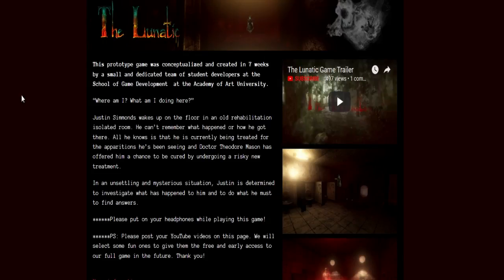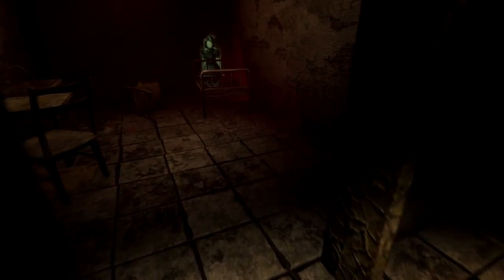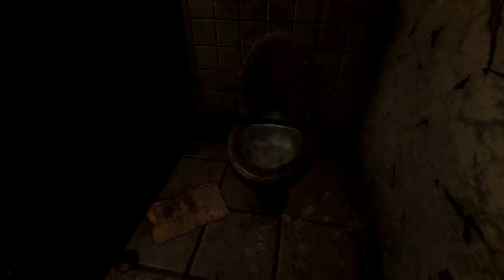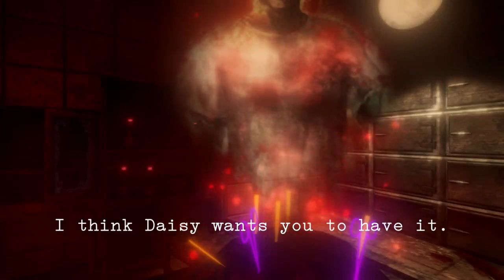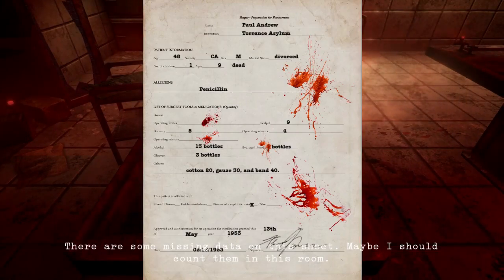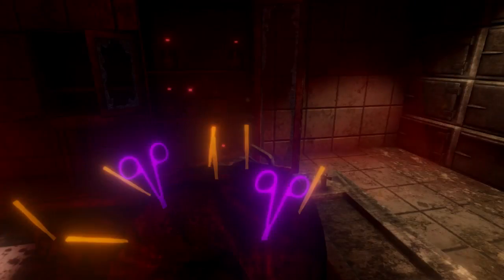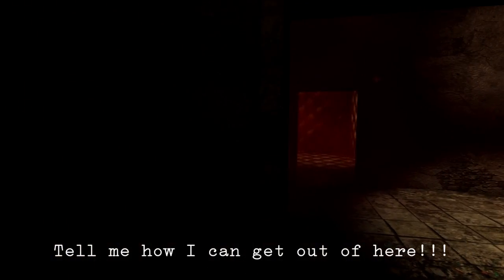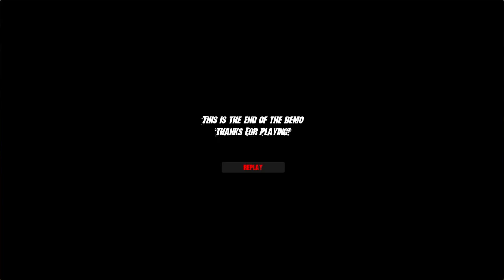The lunatic (free indie horror) | DO THE MATH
With some indie horrors I can't even, with this...I just couldn't